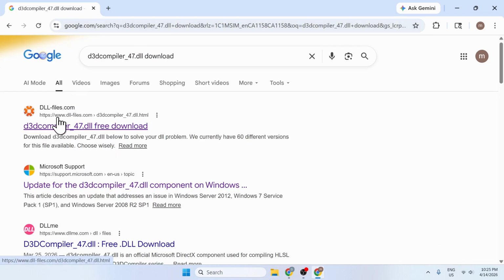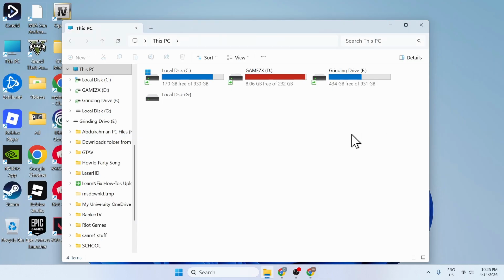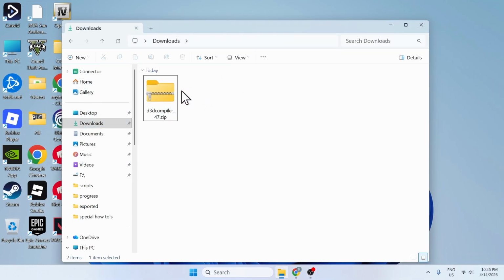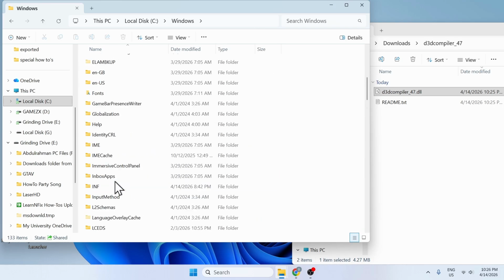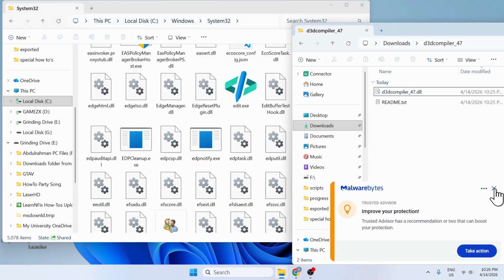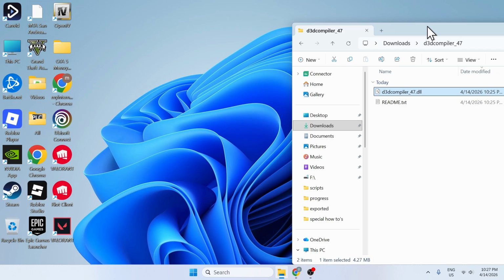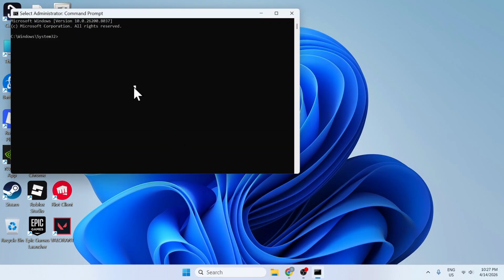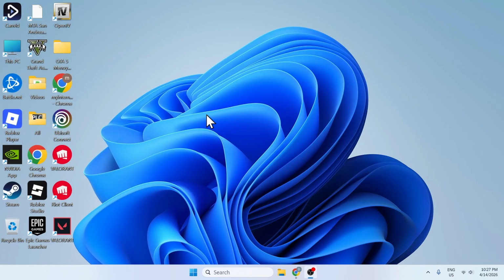How To Fix D3DCompiler_47.dll In Windows 7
This video shows you a step by step guide on how to fix the D3DCompiler_47.dll error in Windows 7. It is an easy to follow tutorial that helps you resolve this issue quickly.